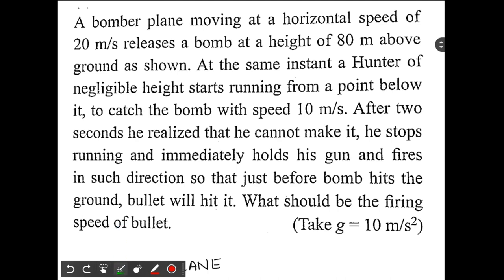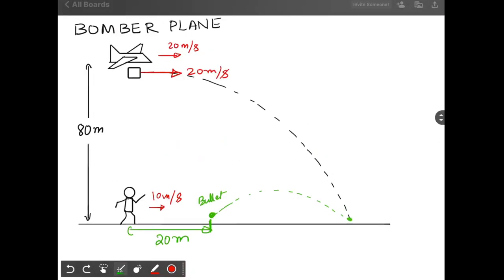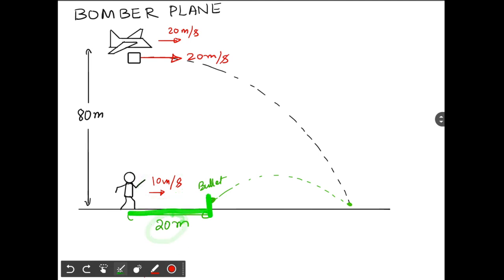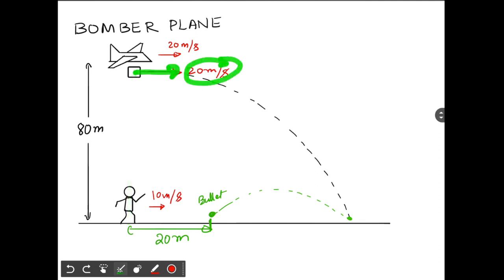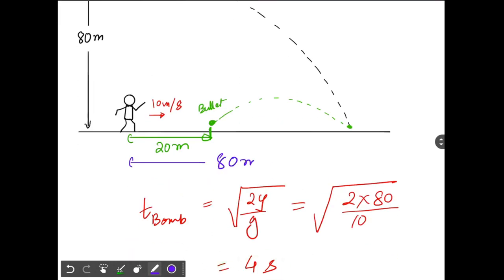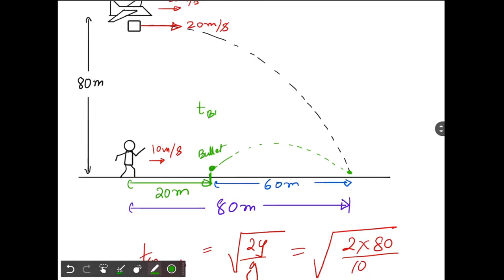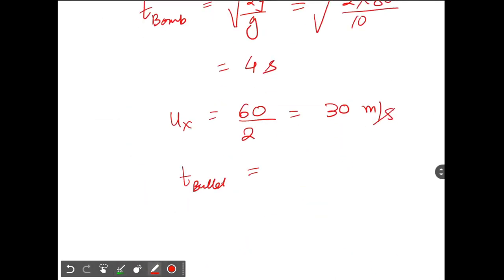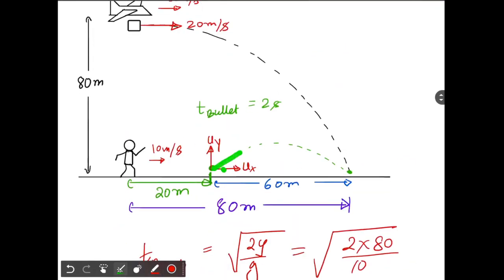Hunter - Bomber problem (Medium level)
A bomber plane moving at a horizontal speed of 20 m/s releases a bomb at a height of 80 m above ground as shown. At the same instant a Hunter of negligible height starts running from a point below it, to catch the bomb with speed 10 m/s. After two seconds he realized that he cannot make it, he stops running and immediately holds his gun and fires in such direction so that just before bomb hits the ground, bullet will hit it. What should be the firing speed of bullet.
(Take g 10 m/s2)